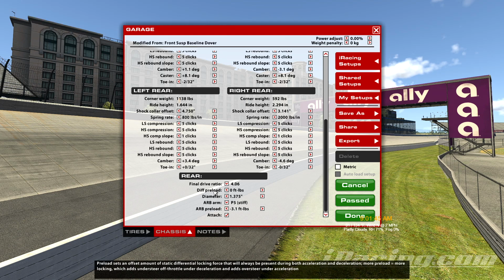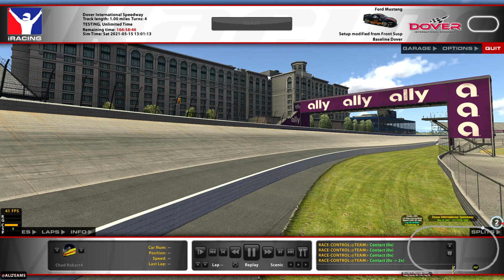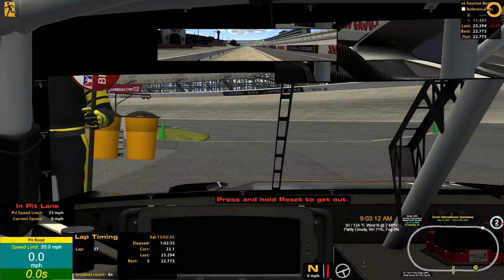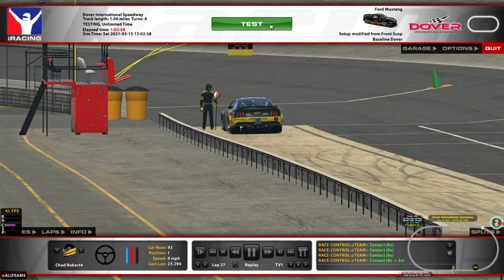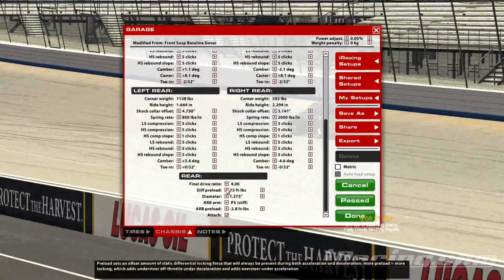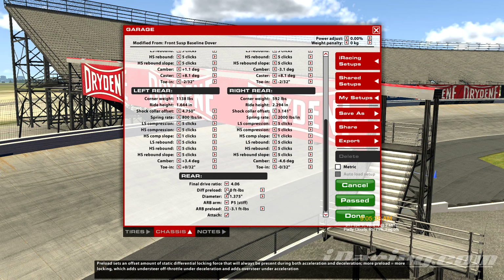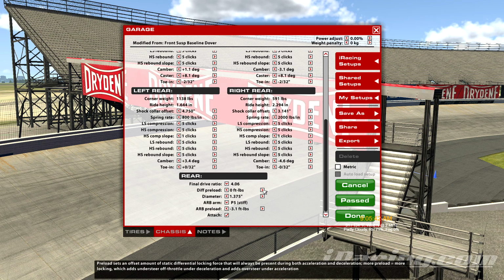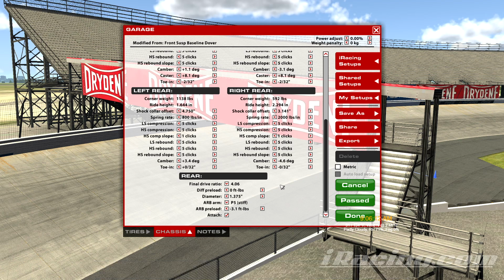19 Diff Preload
Description of Rear Differential / Axle preload in the iRacing Next Gen Cup Car. How it affects the handling of the car by adjusting this setting.